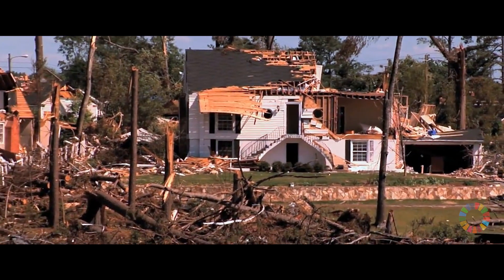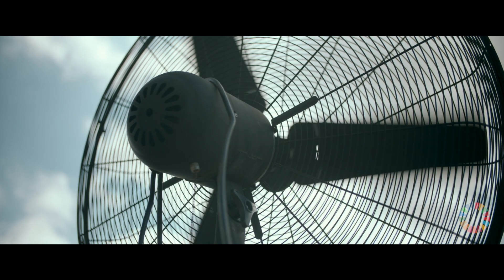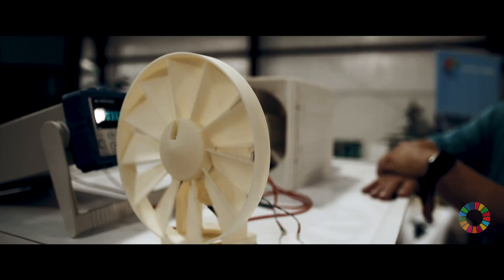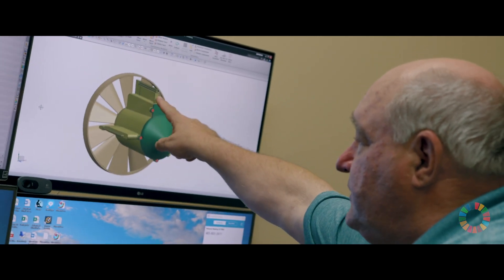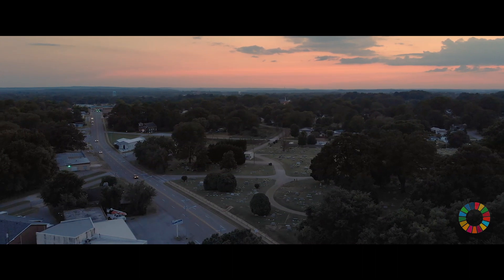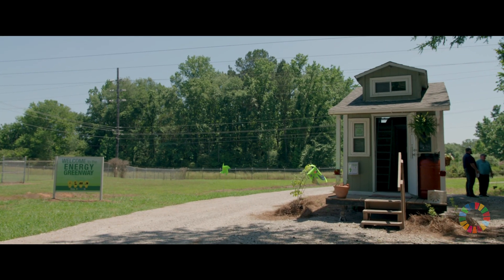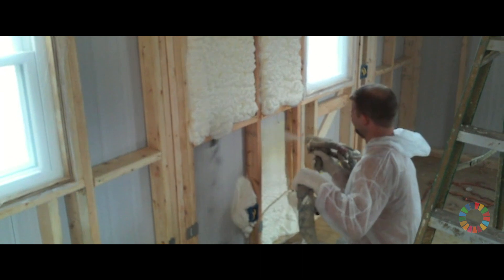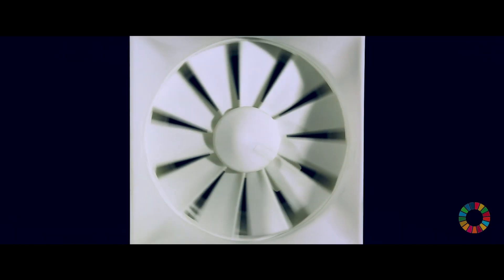American Wind, Inc – Powering The Future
We believe to create a better future for our children and our planet we must bring power to the people. We can achieve this with our state of the art wind turbine systems that are beautifully designed, astoundingly powerful, completely renewable, incredibly space efficient, whisper quiet, extremely versatile while working anywhere in the world. We call this innovation the Advanced WindWall™.